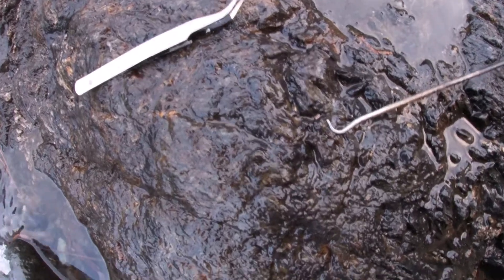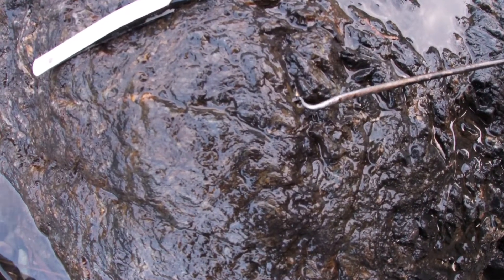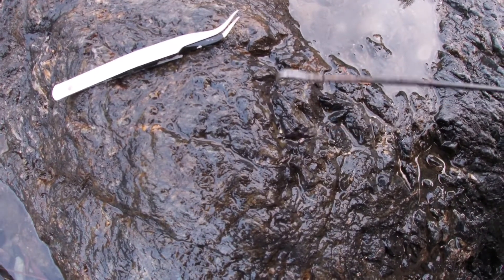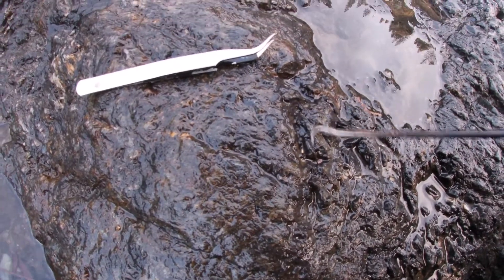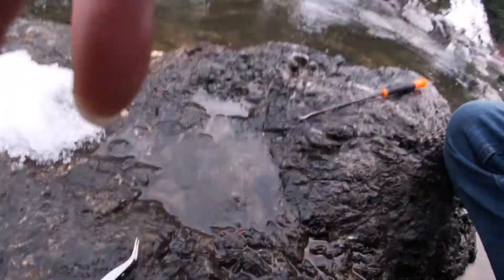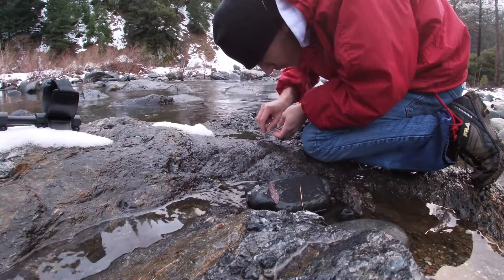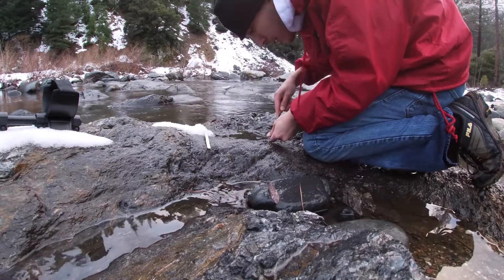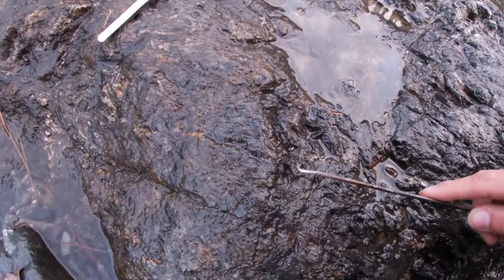GoldMonster 1000 first gold find!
Found a nice little picker wedged in a crack along the side of the river.